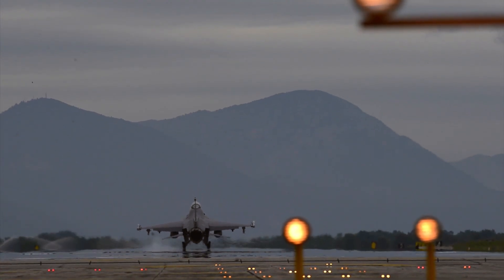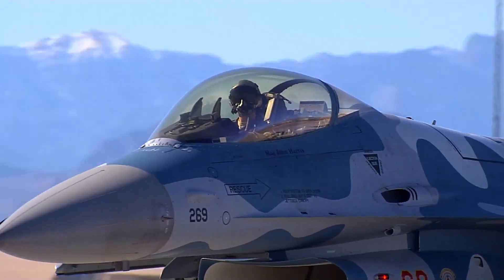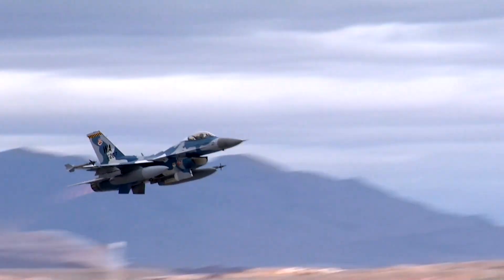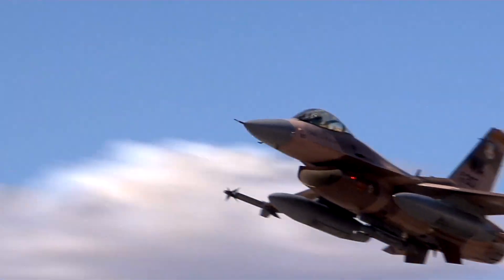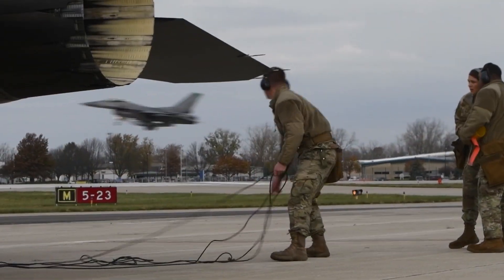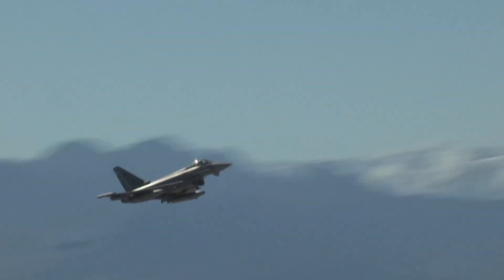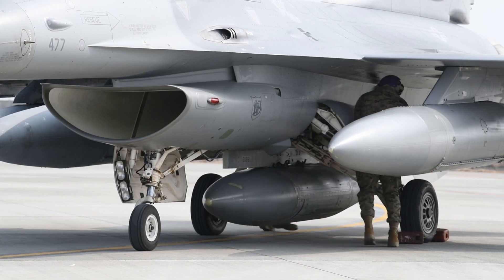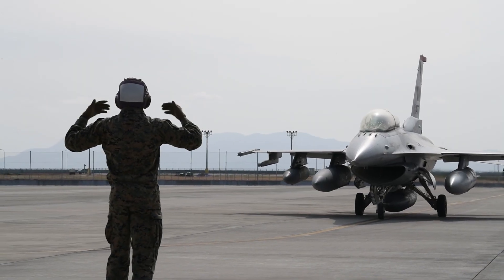F -16 Block 70 Jets Set Off On Historic Ferry Flight To Bahrain: A New Era In Air Defense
Lockheed Martin marked a significant milestone with the departure of the first ferry cell of three F-16 Block 70 jets from Greenville, South Carolina, to Bahrain.

This event highlights Bahrain's role as the first Gulf Cooperation Council member to operate the F-16 and now the first to integrate the F-16 Block 70 variant into its fleet.

To date, Lockheed Martin has produced five F-16 Block 70 jets for Bahrain, with an additional 11 in various stages of production and testing.